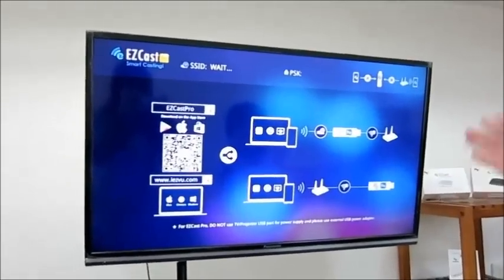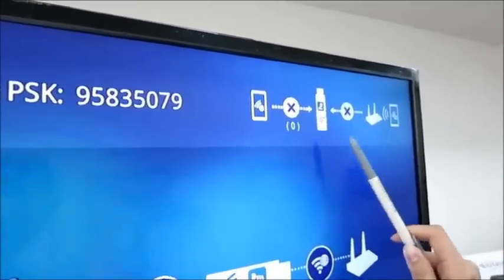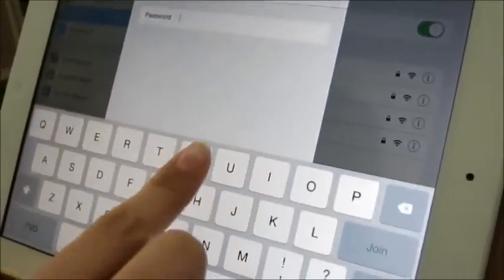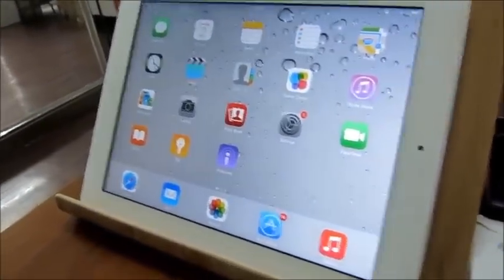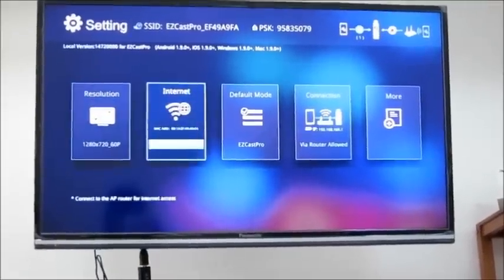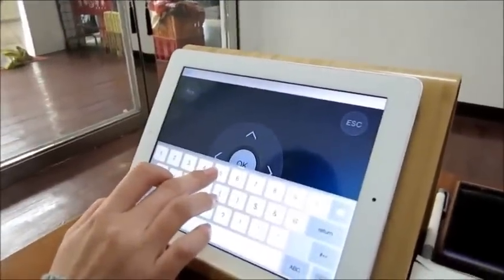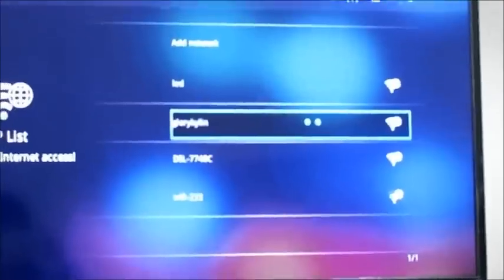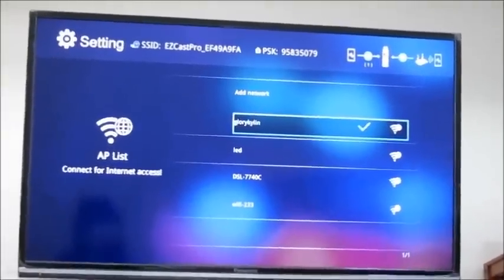EZCast PRO network connecition【MHL + HDMI Mirror2TV Miracast/ Airplay/DLNA 】